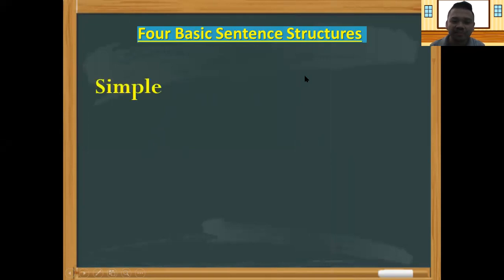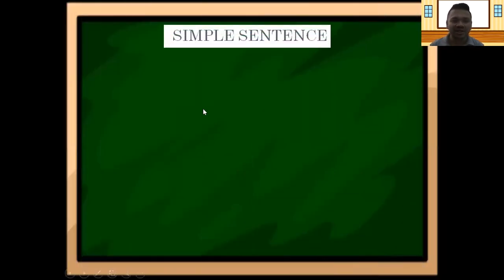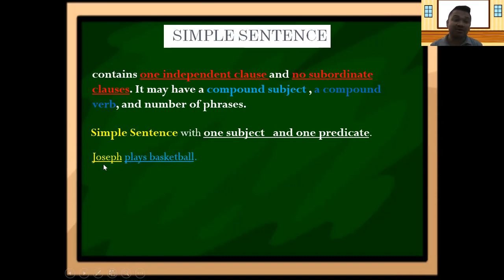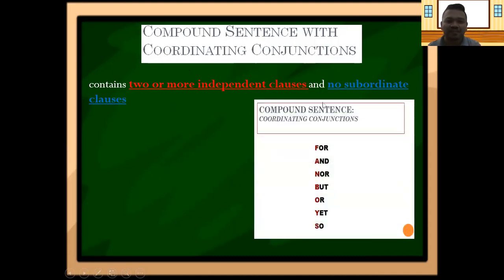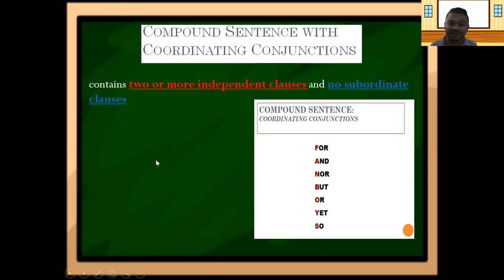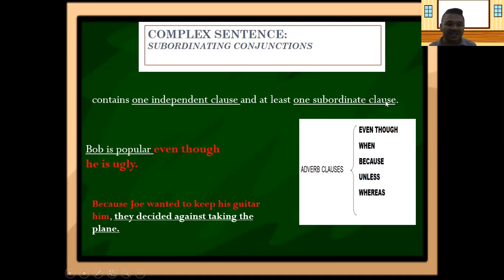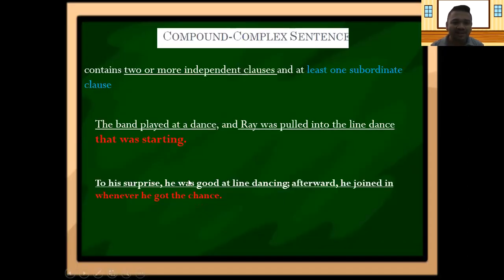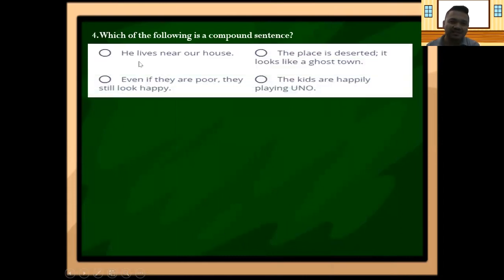Basic Sentence Structures ii Yousef Villarito's Channel